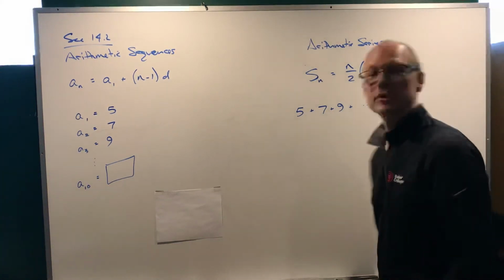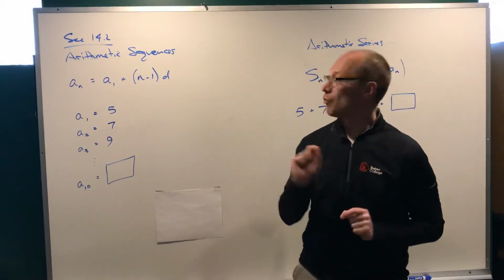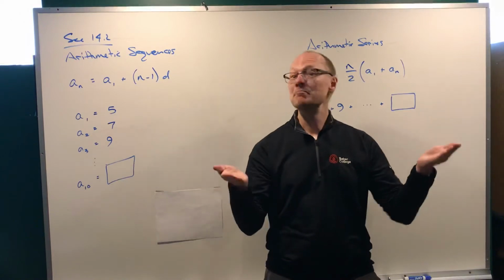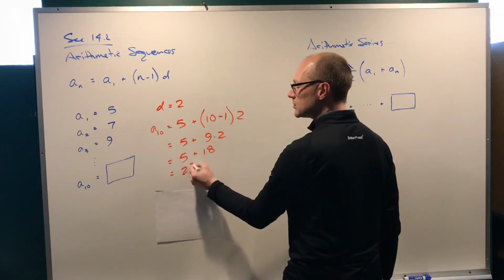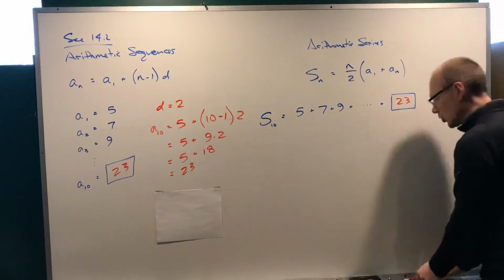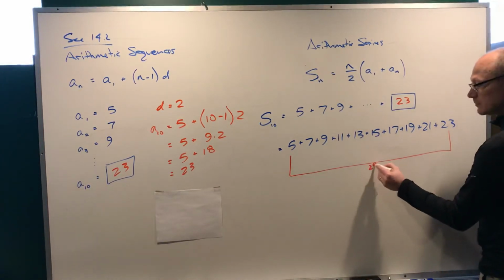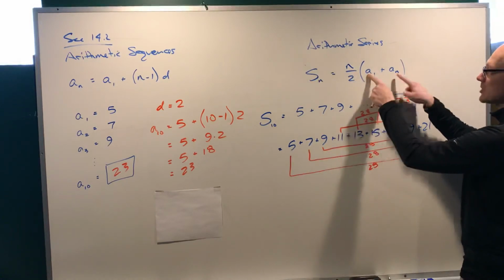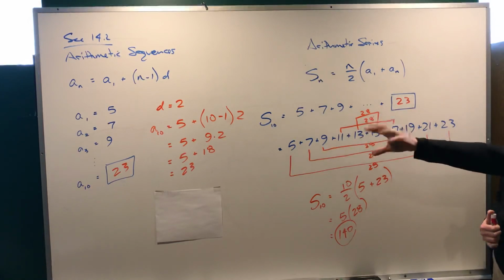MTH1120 Sec 14.2